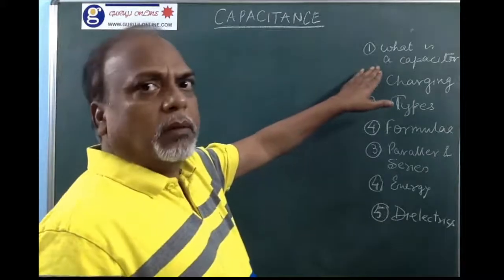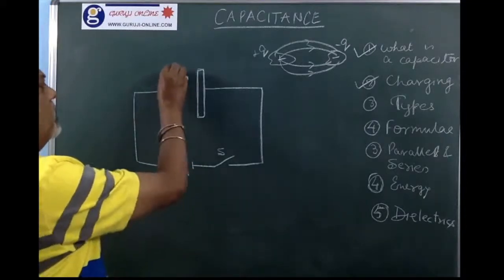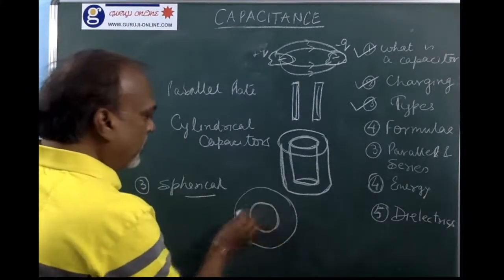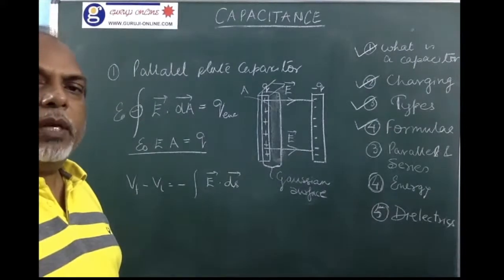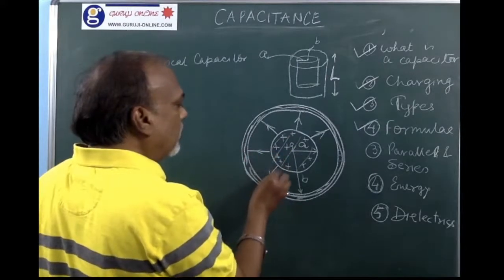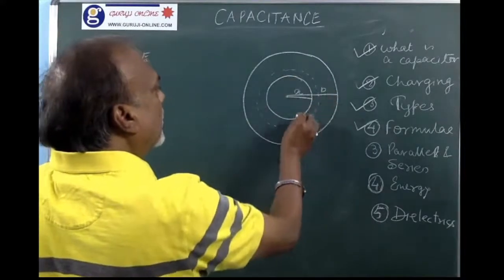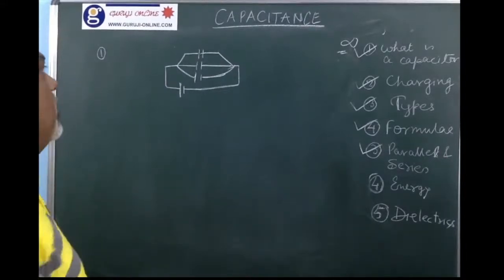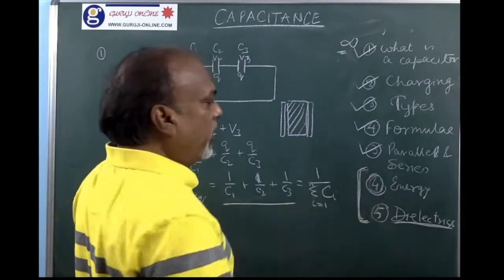LIVE II JEE MAINS II EVERTHING ABOUT CAPACITANCE II GURUJI-ONLINE II PHYSICS BY SANJAY SIR